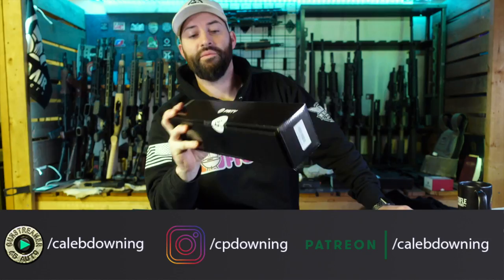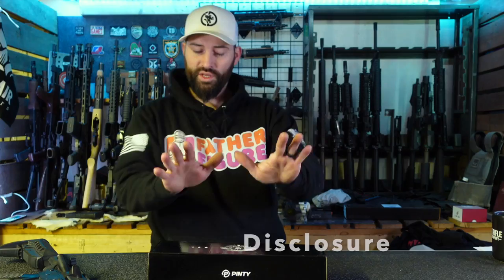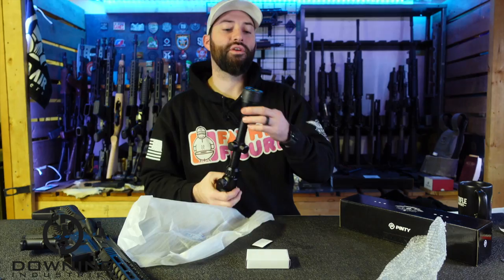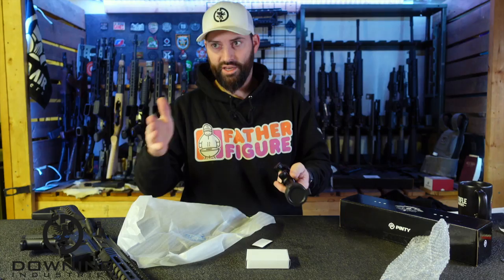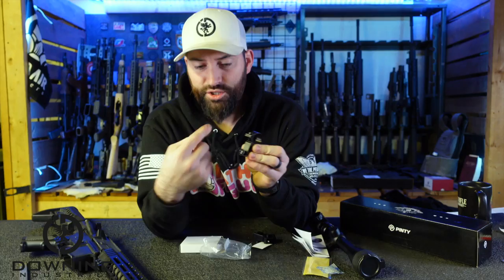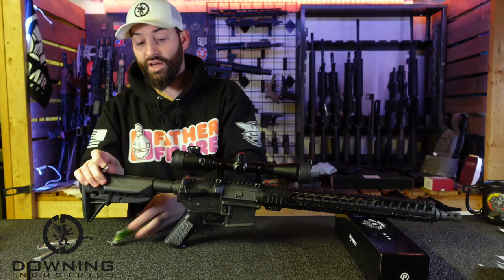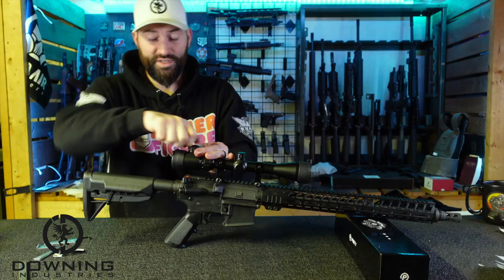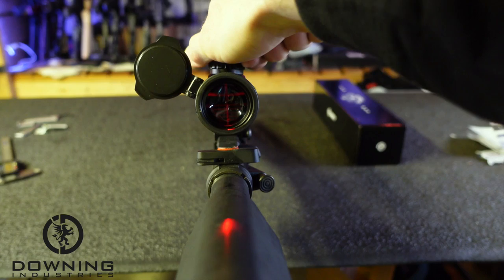Pinty 3 9x40 Scope With Illuminated Reticle- Unboxing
Hey there folks! Here is a little look at the 3-9x40 illuminated scope from Pinty. Enjoy!